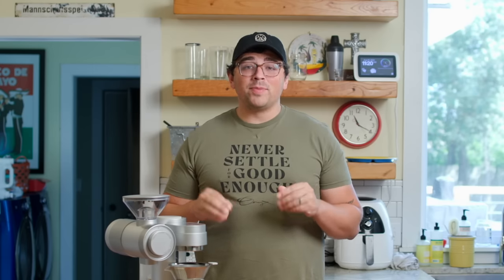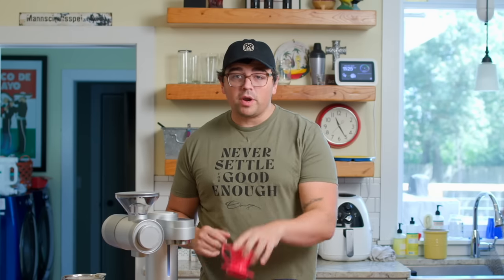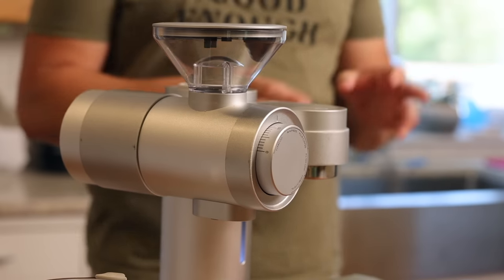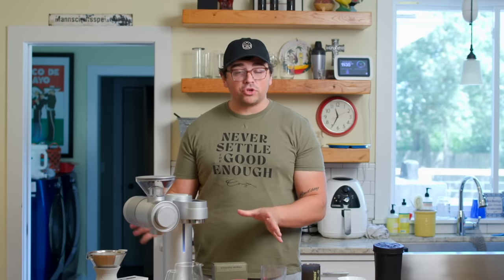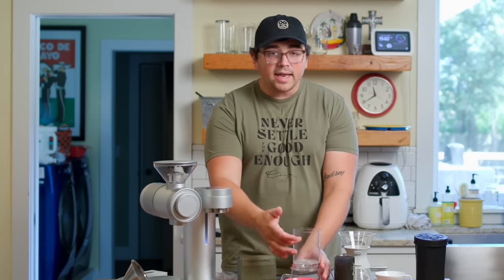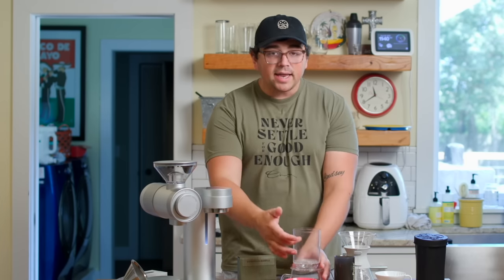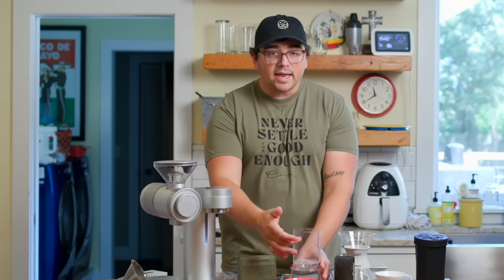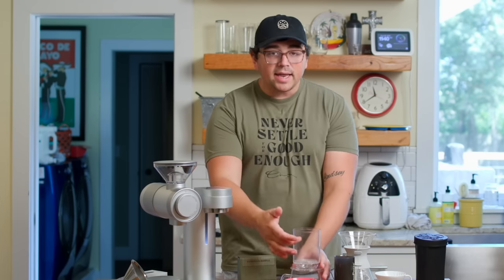IS THIS THE FUTURE OF BREWING COFFEE AT HOME?: A Look at the Gevi 2in1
AGAIN- I received nothing for this video, there was no imperative to make this video, I get nothing from sales, etc. I have zero affiliation other than getting this unit to give them feedback with the hopes I'd post about it on Instagram. They just happen to be lucky I LOVE flow control and feel the need to share that love with the world.

TIME CUES:
0:00- Introduction
0:52- Overview of the Gevi
5:31- Pros/Cons
15:40- Brewing w/ Tricolate
26:20- Final Thoughts

-- NOTE-- I tried to keep an organized video, but that doesn't work well with my brain. There are more pros and cons scattered throughout the video.